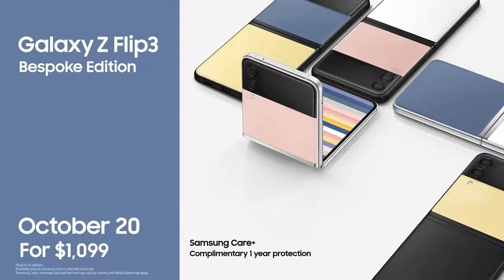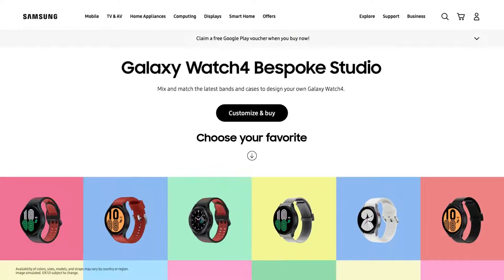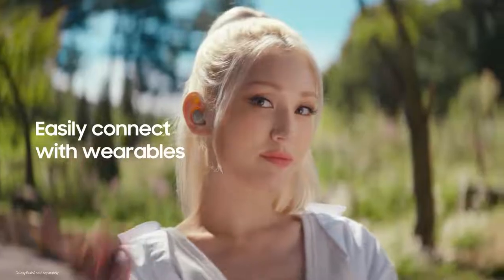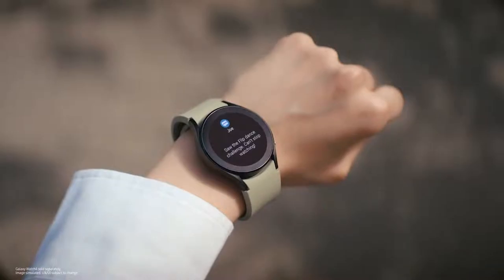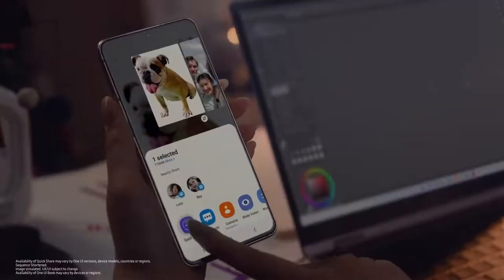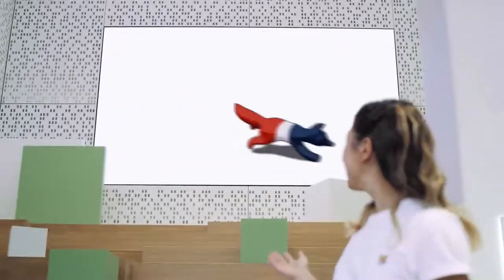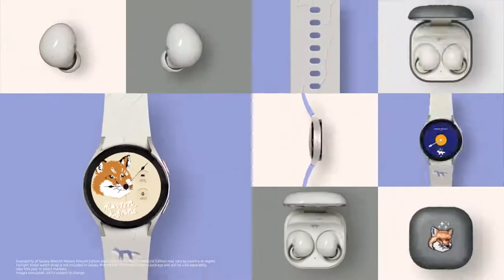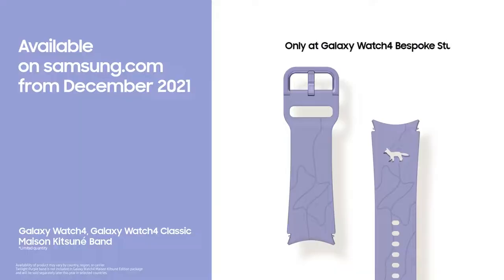Samsung_Galaxy_Unpacked_Part_2_October_2021_Highlights_Samsung